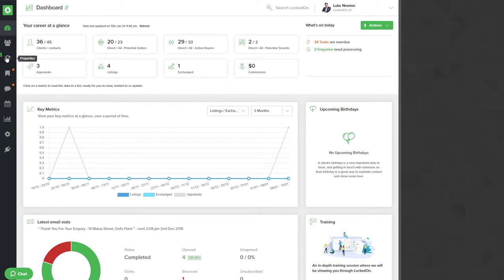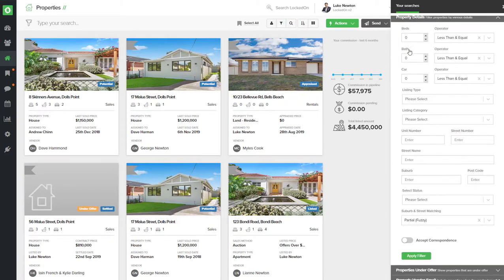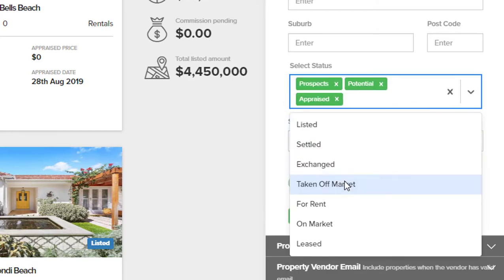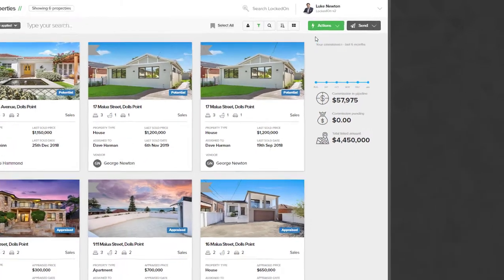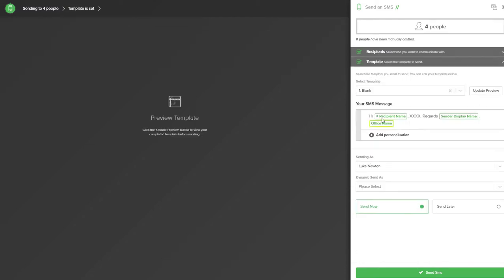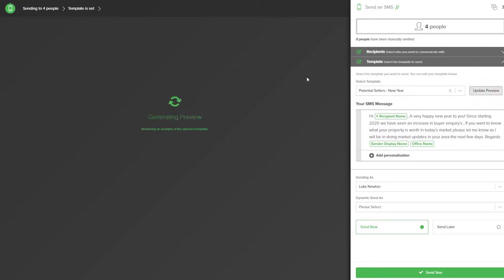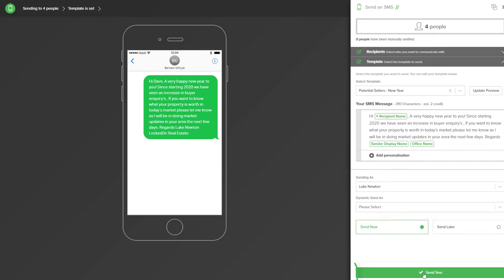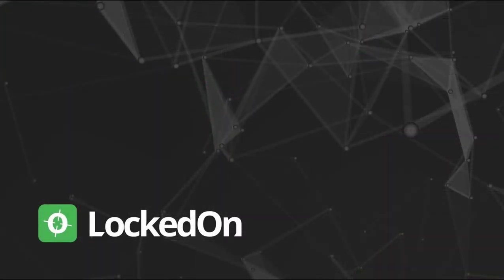Finding Potential Sellers and Sending Bulk Message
In this tutorial, you will learn how to find your potential sellers and sned a bulk SMS, Email or Letter to that group.